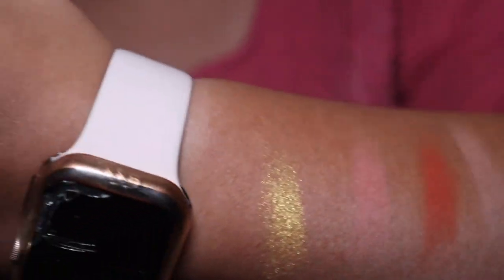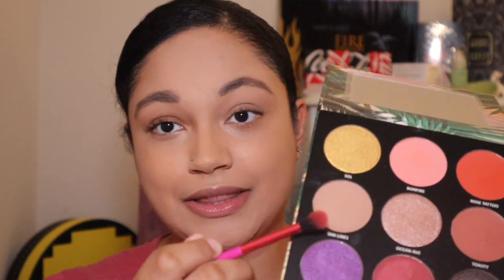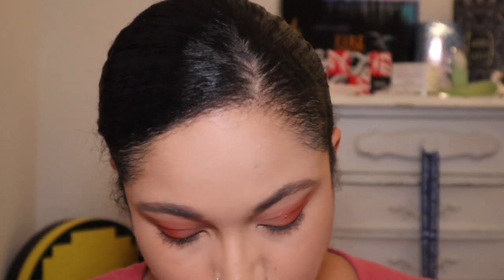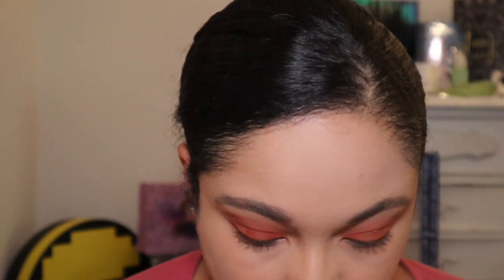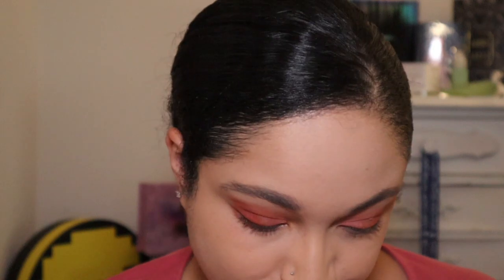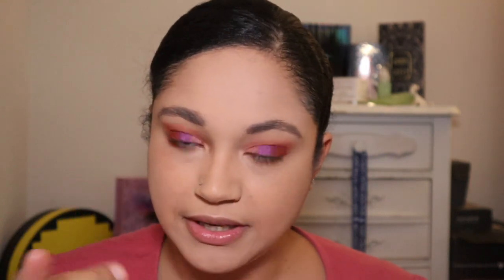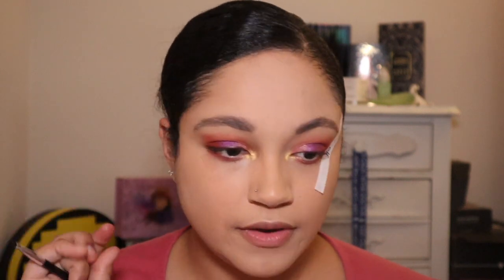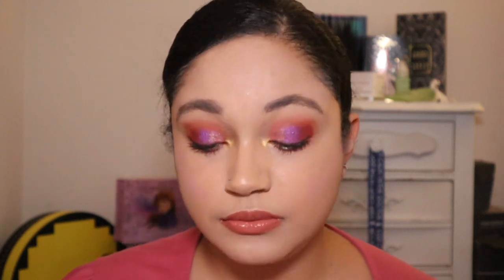Estate Cosmectics x Bailey Sarian Venice Fling Palette First Impressions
In this video, I will be trying out the Estate Cosmetics x Bailey Sarian Venice Fling Palette and trying out a few other products from subscription boxes. I hope you enjoy!

FTC: No